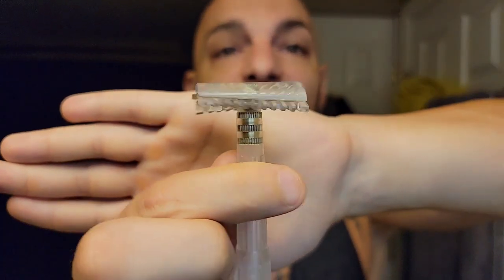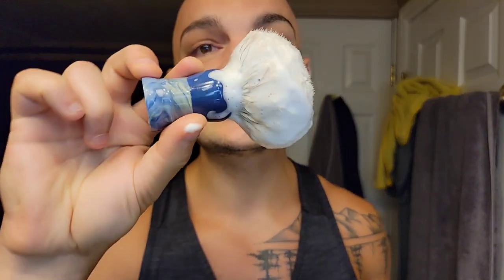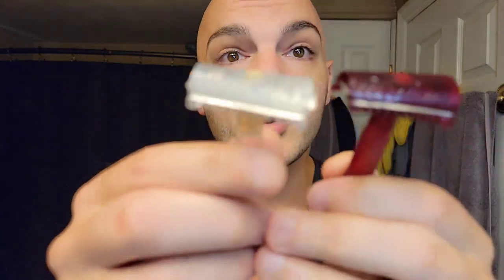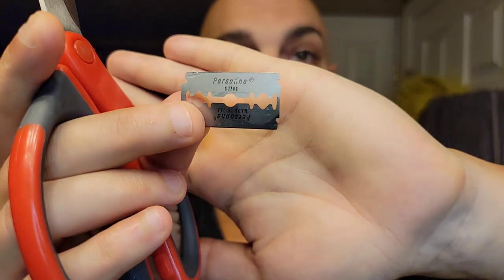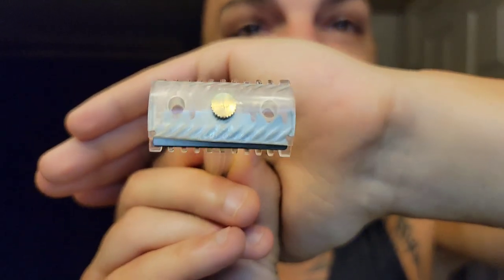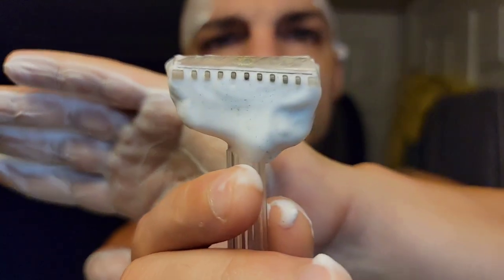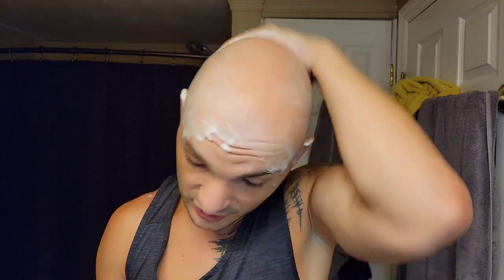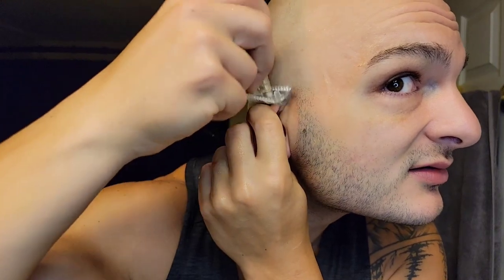PAA PLASTIC SLANT BATTLE | MONSTER DOC SERIES VS FAKELITE FASAN | HEADSHAVE | MOUNTAIN HARE SHAVING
WE GO PLASTIC for the headshave - to see if the FAKELITE Is worth grabbing if you already own a Monster Series!!! Crimson Ghost vs FAKE-FASAN-LITE ROUND 1!

Prep: Pacific Co Shave Creme
Brush: Ever Ready BLUE on BLUE Badger 28mm
Razor: PAA CRIMSON GHOST vs PAA FAKELITE FASAN
Blade: PERSONNA LAB BLUES
Lather: Mountain Hare Shaving - CRACKALACKA
Post: B&M Oceana
Frag: CK6

Jeremy's soap - AND CAN I SAY 😱 - Mountain hair shaving, is absolutely wonderful to use. it was modeled after ck1, but I find this sent to be less Aquatic and more lemon forward. it's a scent that smells both clean and fresh but is able to compliment many things as it seems very neutral. It's a soap that you can wear a vanilla Splash with and still enjoy the subtle lemon and bergamot underneath. I can't honestly say that this soap reminds me of anything in particular, but it's both enjoyable and provides an incredible skin feel post shave. Truly a knock out.

Happy shaves!!✌️✌️